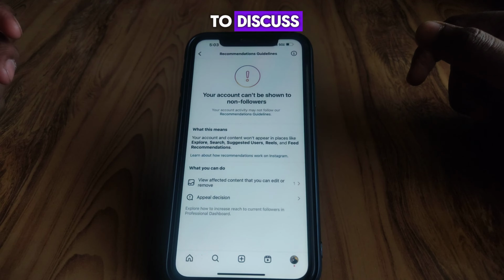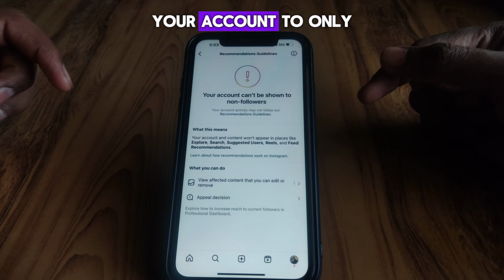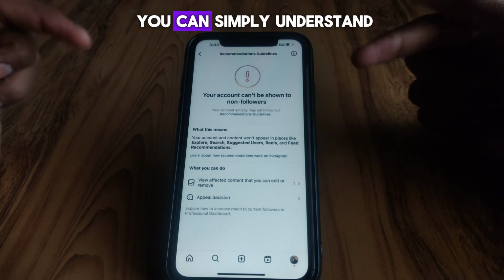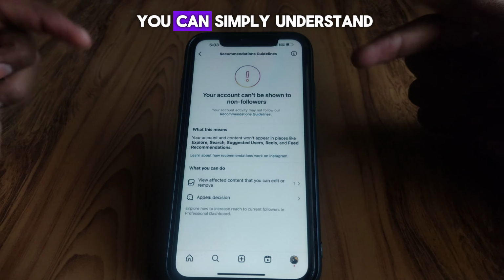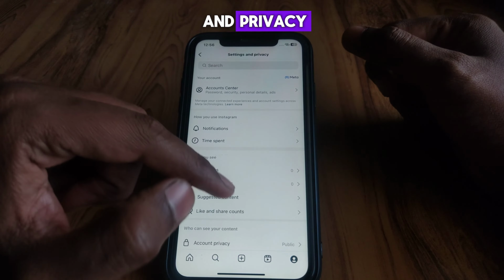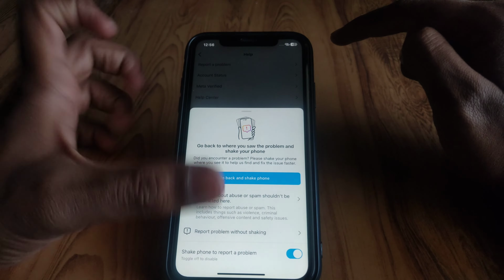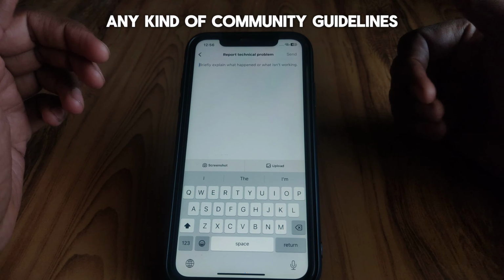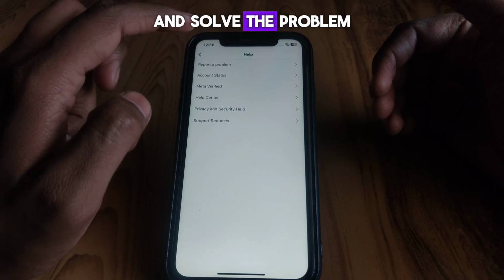your account can't be shown to non followers|your account can't be shown to non followers solution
When you want to know how to fix your account can't be shown to non-followers your account activity may not follow our but you do not find any method. If you are looking for how to fix your account can't be shown to non-followers your account activity may not follow our then your search is over. In this video we will tell you an amazing way how to fix your account can't be shown to non-followers your account activity may not follow our. So if you want to know how to fix your account can't be shown to non-followers your account activity may not follow our then you have to watch this video completely.